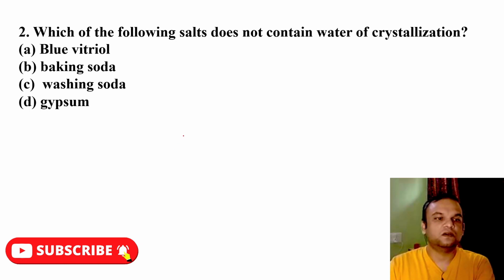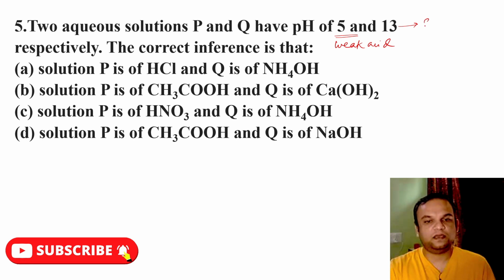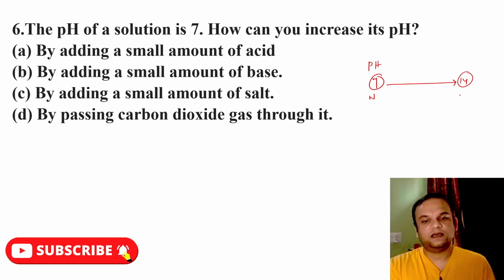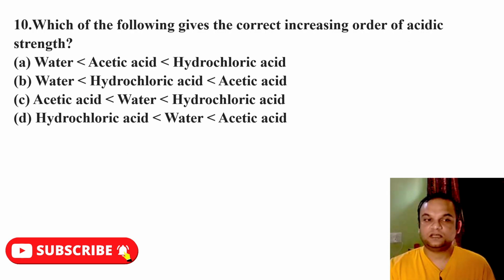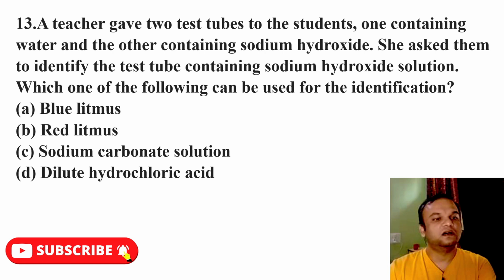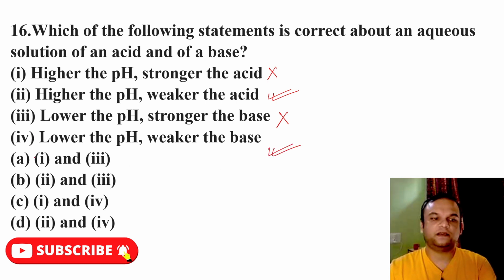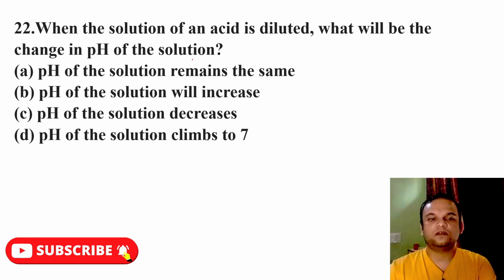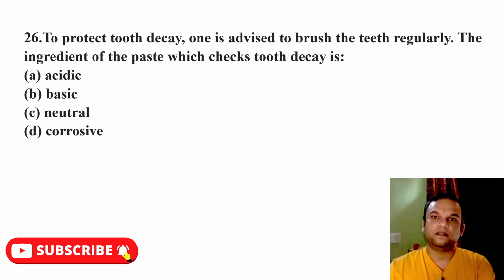ACIDS BASES AND SALTS MCQ PART 1 CLASS X SCIENCE. TERM 1.TGT SCIENCE DSSSB NEET KVS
In Term 1 MCQs will be very crucial.
These MCQs are explained and precisely chosen for better comprehension and concept clarity.